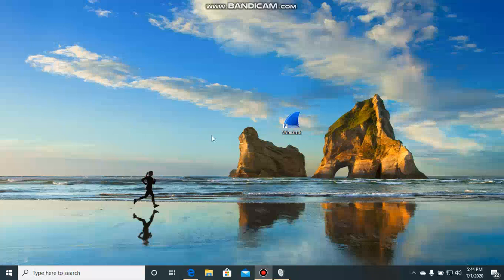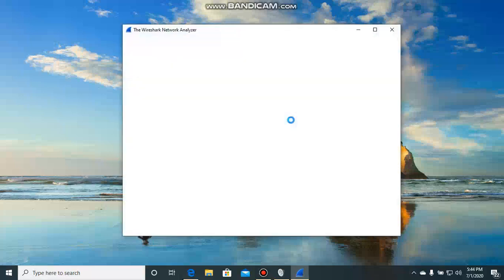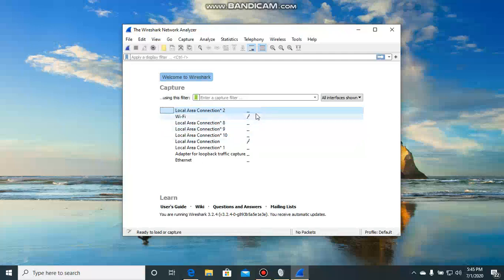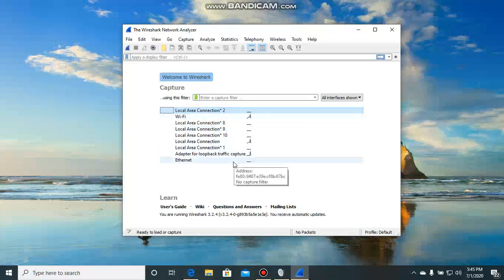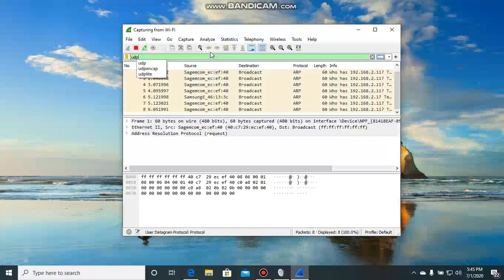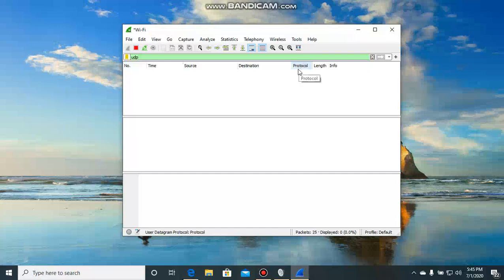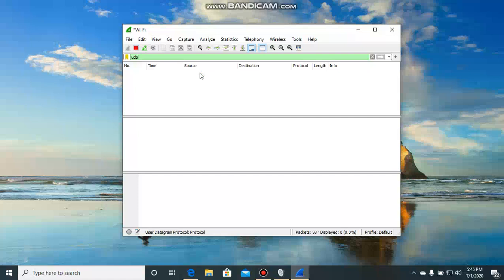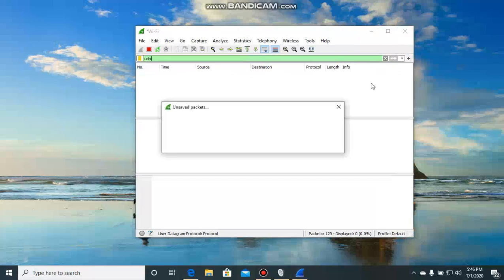*NO LAG* How To Pull IPs With Wireshark UPDATED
Hope you guys enjoyed! If you did please slam that like button more then you ever had to a skid. But fr can we get 2 likes? Please?
I'm waiting?
Ok thank you!

THIS VIDEO IS FOR EDUCATONIAL PURPOSES ONLY

⚠️Social Media⚠️
Discord: Skiddoz | Brxken Dev#0001

🚫 I have nothing to do with anything you cause with my exploits and it is not my fault if you get banned🚫